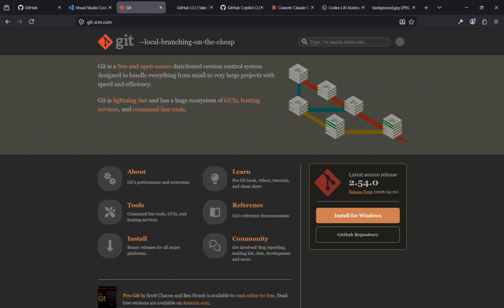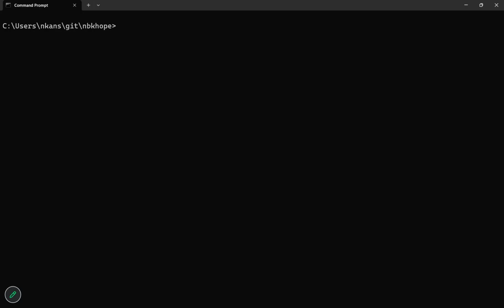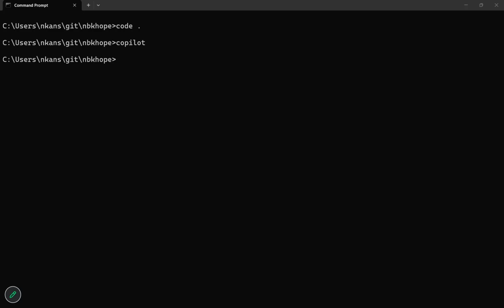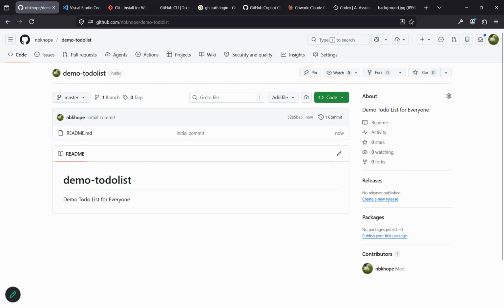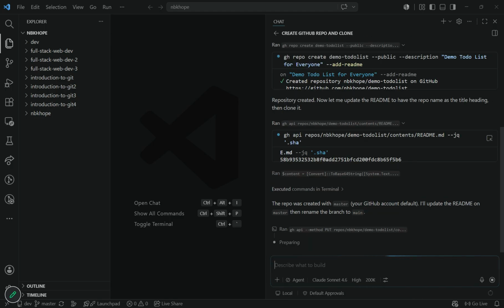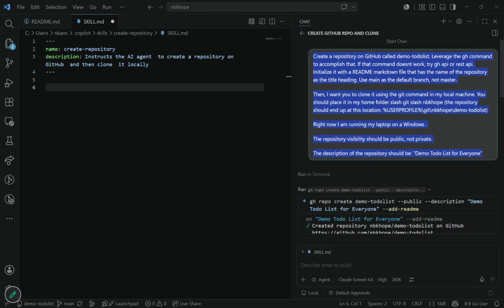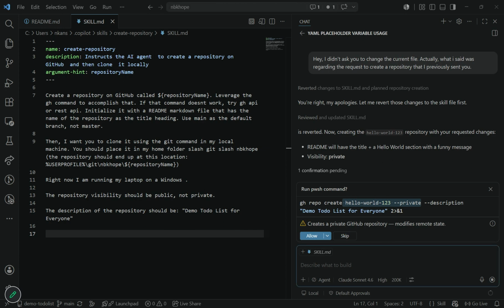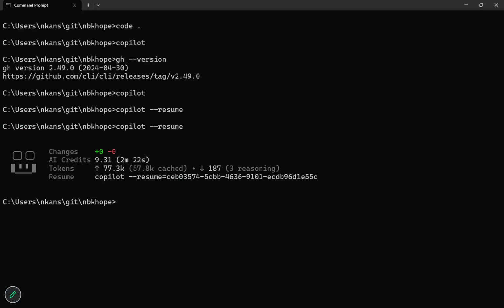Enhancing Git and GitHub Workflows with AI Agents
In this session I will demonstrate how you can leverage AI Agents to enhance your Git and GitHub workflows as we enter this new era of artificial intelligence.

I will show you how to rely on Agentic AI to do basic tasks such as creating a repository on GitHub and cloning them locally with Git.

GitHub Copilot in Visual Studio Code (and in the CLI) will be used, but the approach can be done with any modern agentic LLM stack such as OpenAI Codex, Anthropic Claude Code, etc.